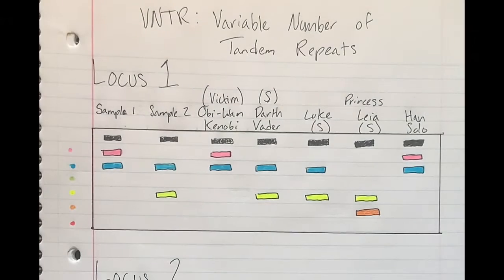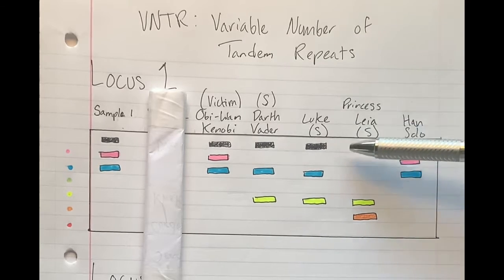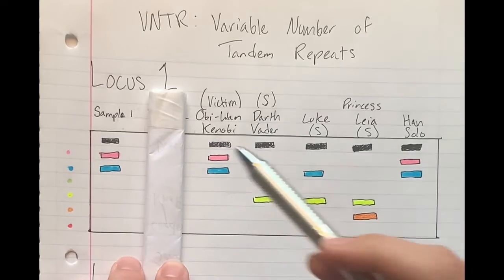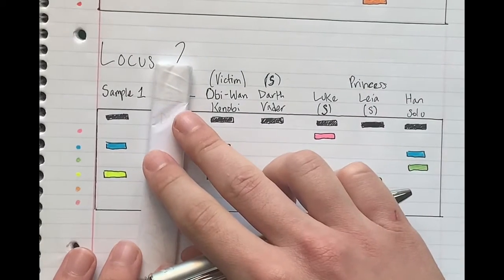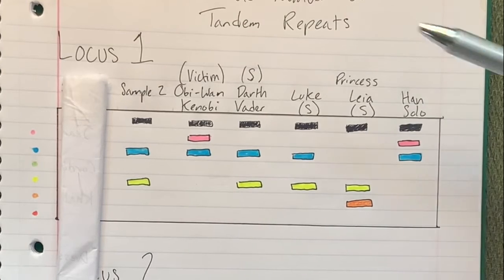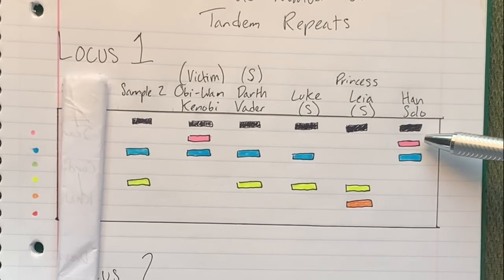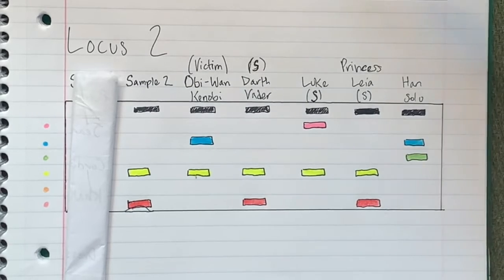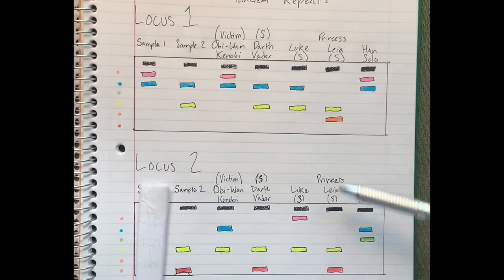Exam 5-2B (GN 311)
Photo References